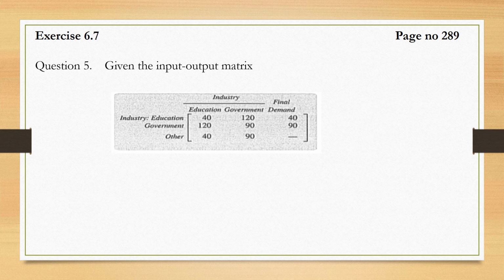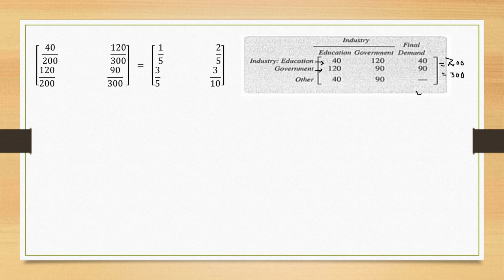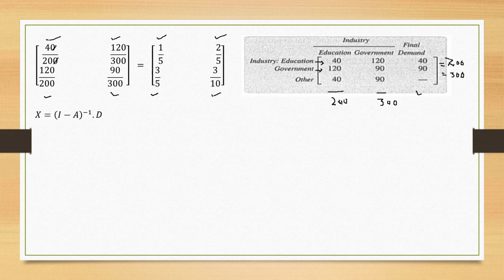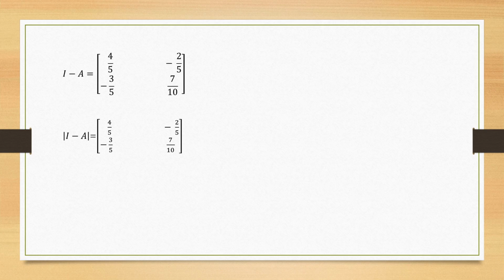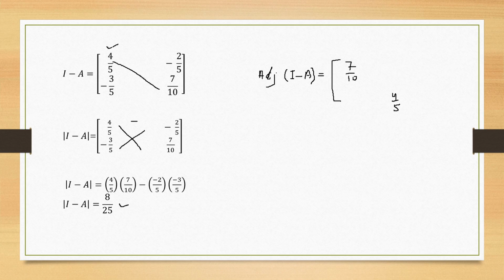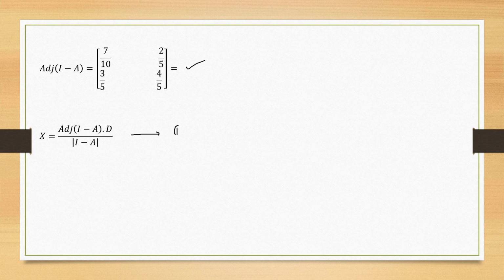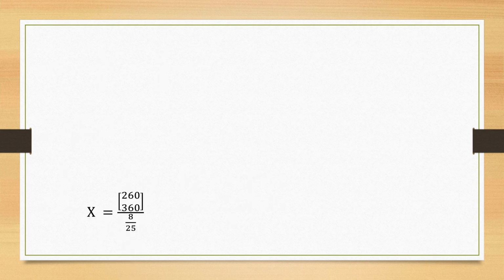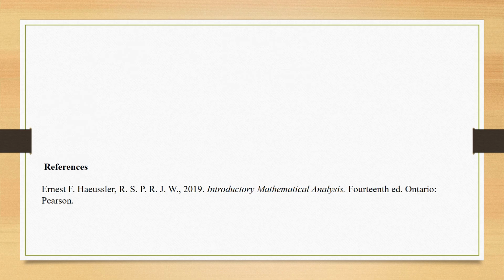To find the Leontief Matrix